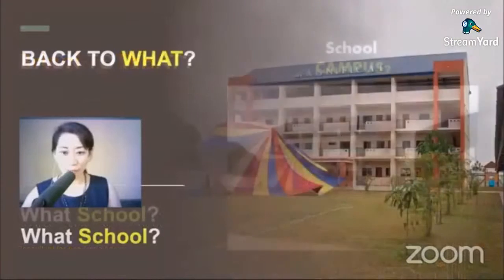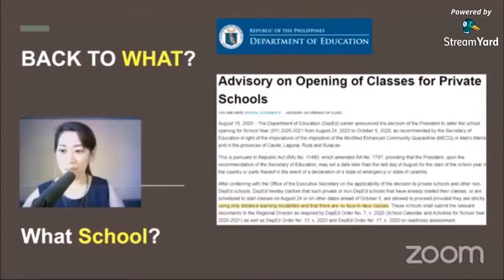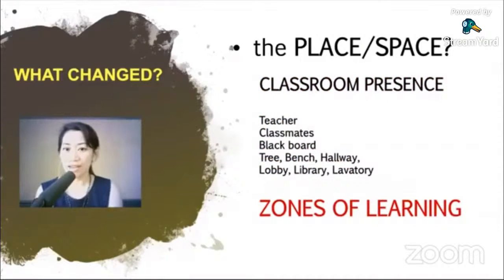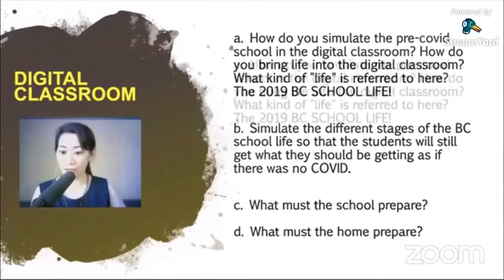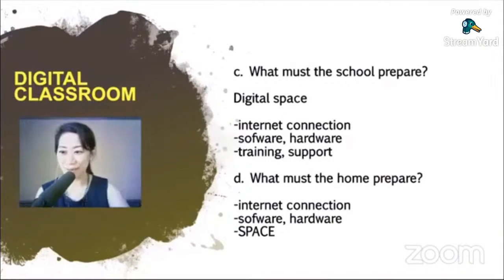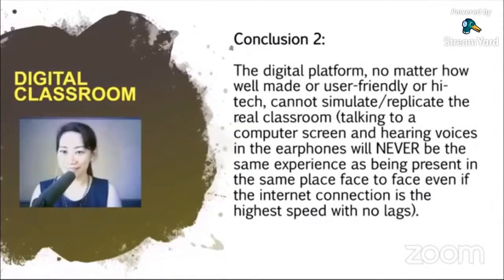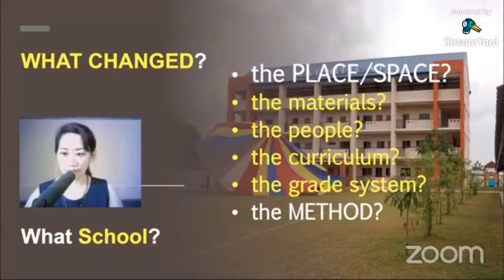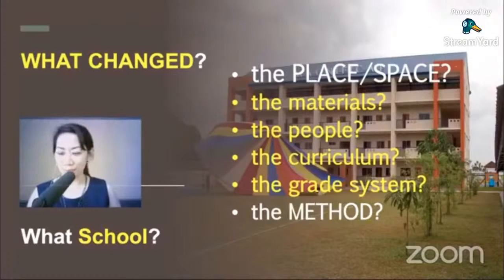Back to School: Bringing the Digital Classroom to Life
How can we ensure that our digital classroom is ready for this school year? Let's get insights from this discussion on "Back to School: Bringing the Digital Classroom to Life" with Atty. Lovely-Ann Carlos-Imbong.